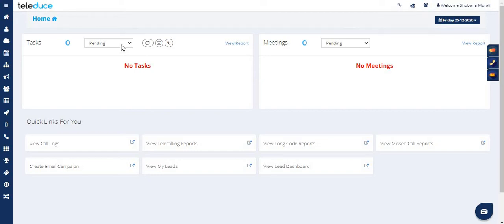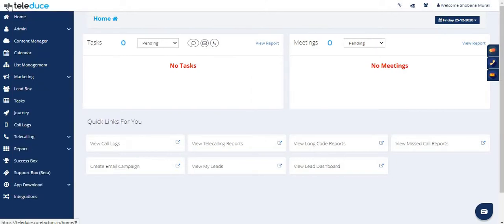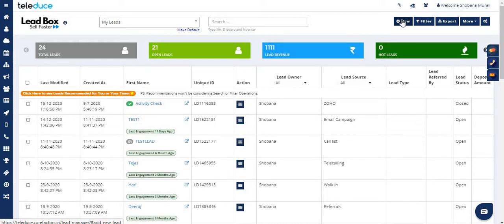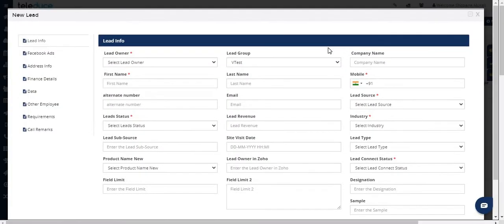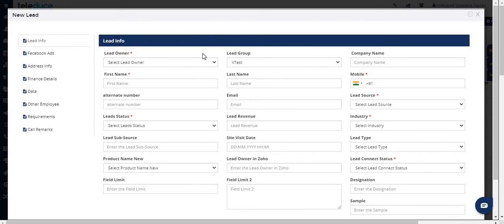How to Create a New Lead?